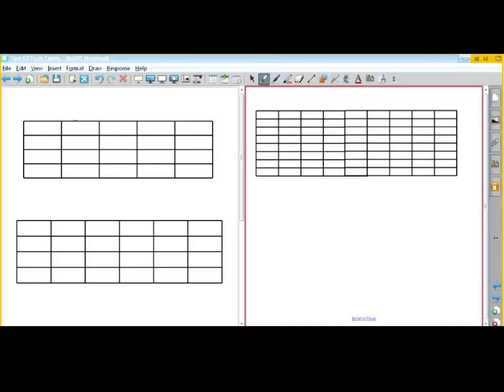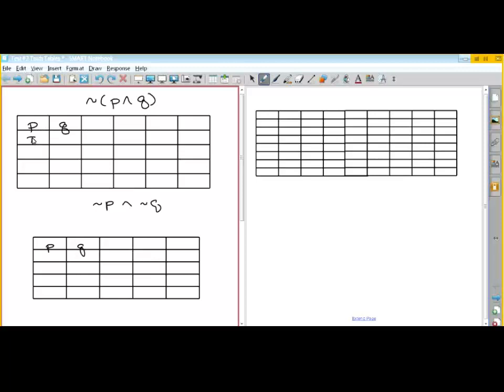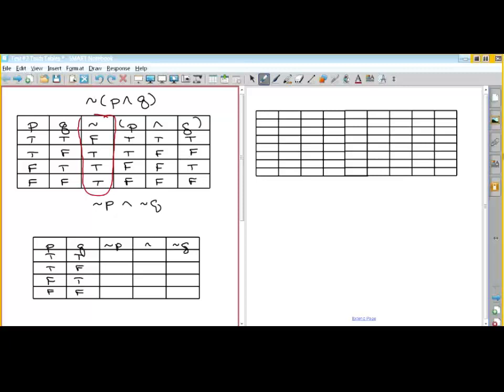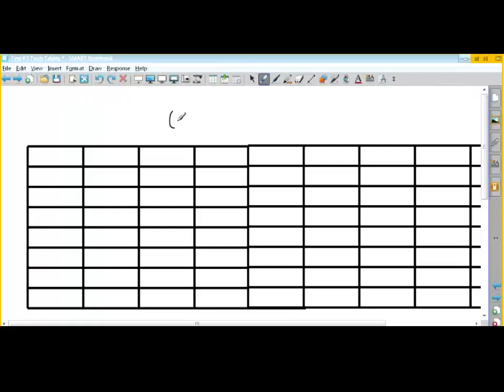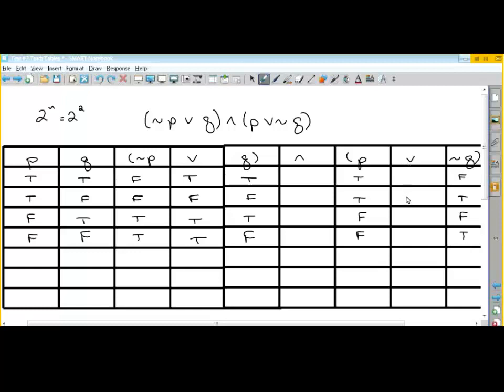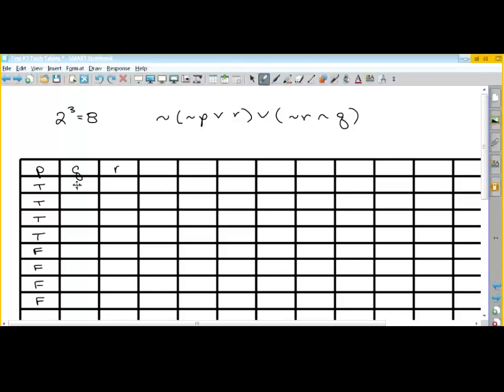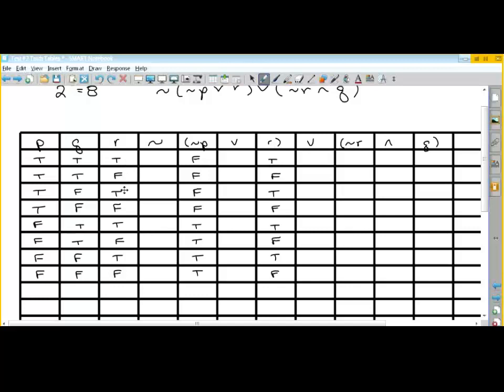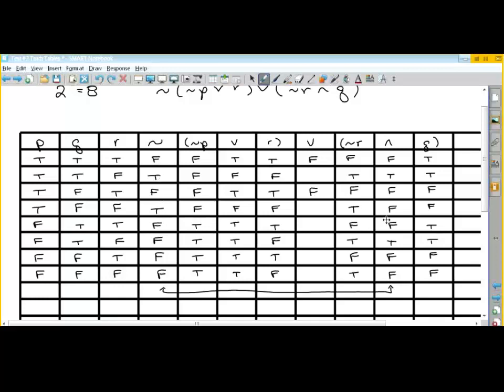Truth Table Review